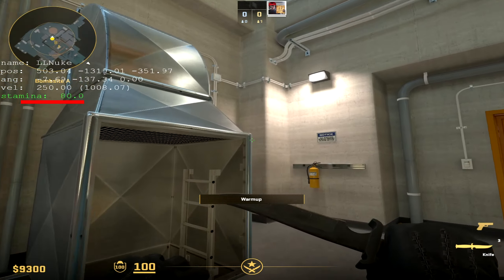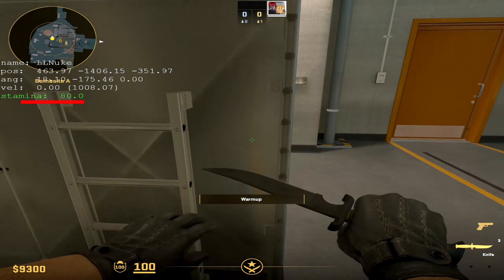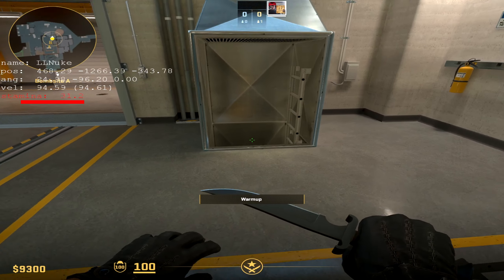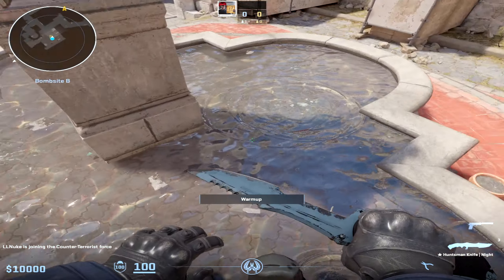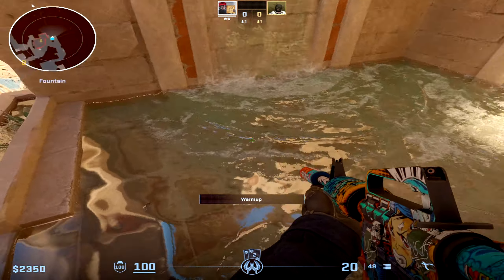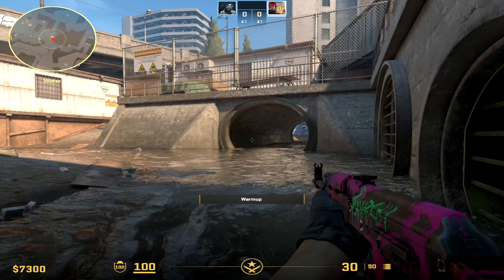CS2 WATER GLITCH (UPDATED)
A lot easier way to do the water glitch I found yesterday!!
This gives a lot less speed but is 100x easier to do. All you need is 1 friend (:

Commands to use offline:
bot_add , bot_stop 1 , bot_mimic 1 , bot_mimic_yaw_offset 0
bind KEY "bot_place" (look above your head and press the key)

    "CS2 Jumps"
    "CS2 Speedrun"
    "CS2 Strafing"
    "CS2 Bhop"
    "Bhop CS2"
    "CSGO Bhop to CS2 Bhop"
    "CS2 Edgebugging"